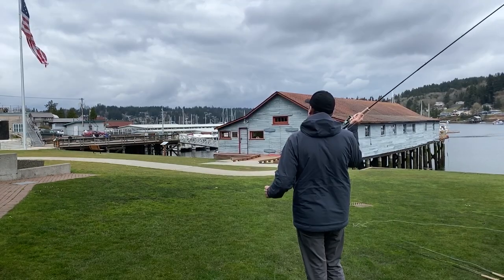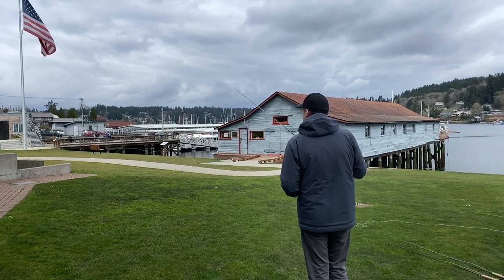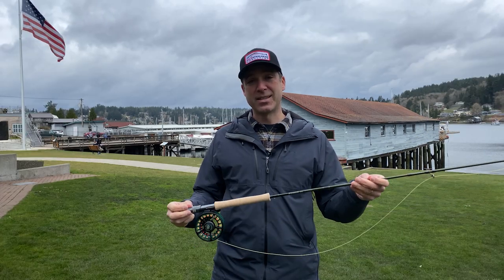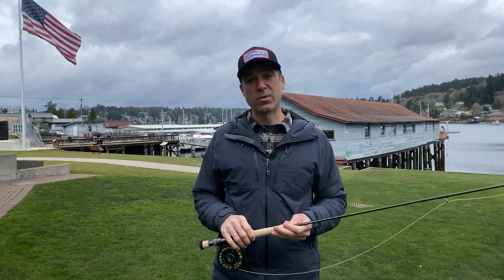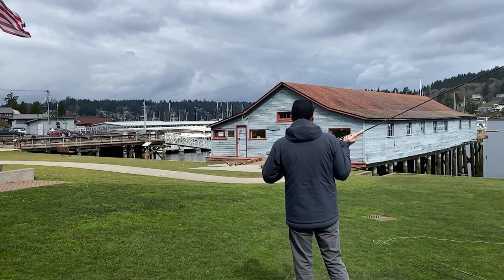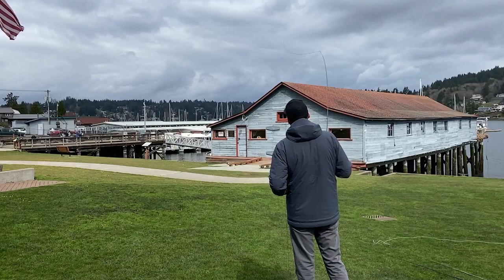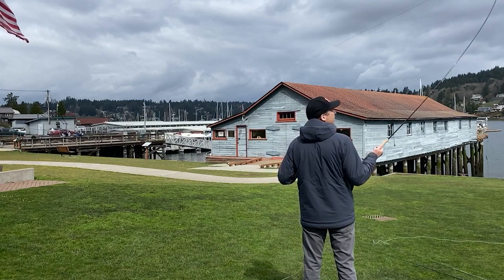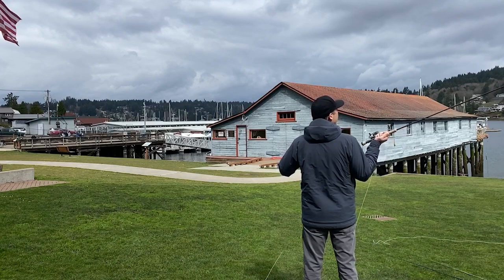Sage Sonic Fly Rod Overview for freshwater and saltwater fishing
The new Sage Sonic is now available and we recently had a chance to cast the 4, 5, & 6 weights. This fast action rod with konnetic technology is a great blend of performance and value at only $650.